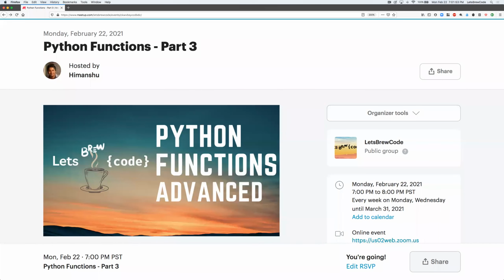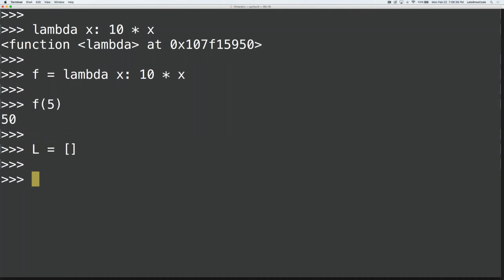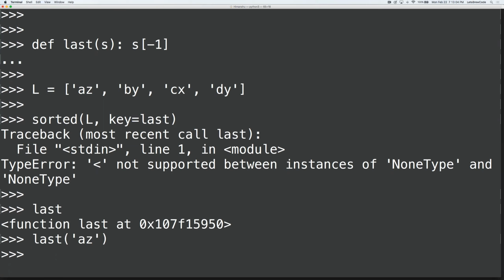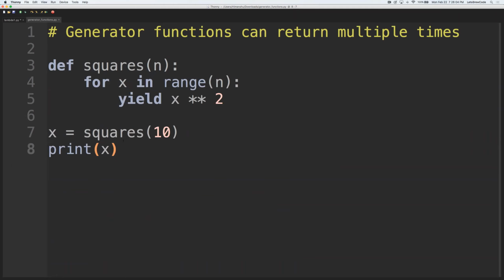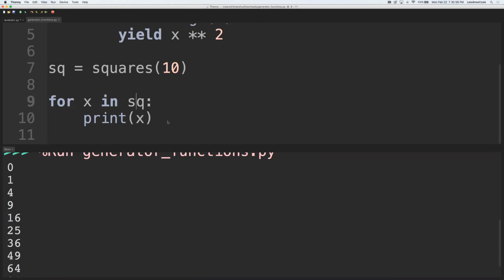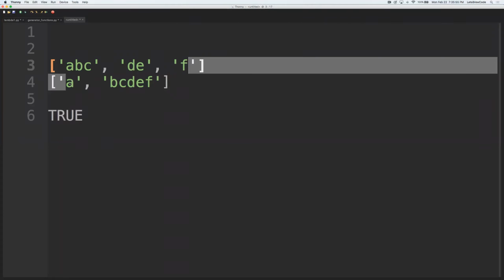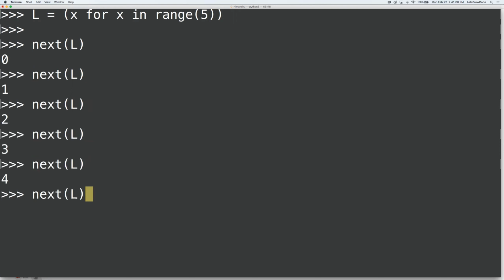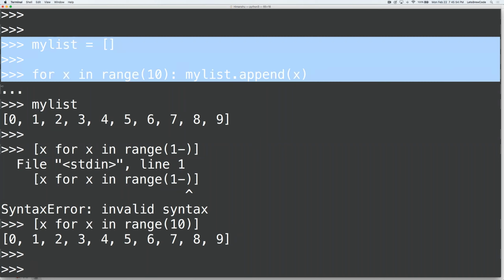Python Lambdas, Generator Functions and Generator Expressions